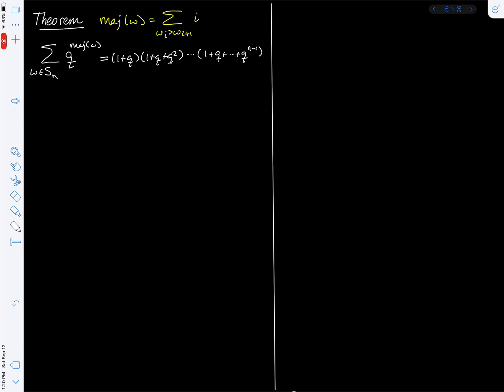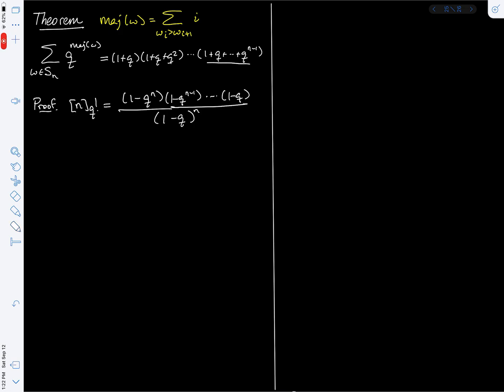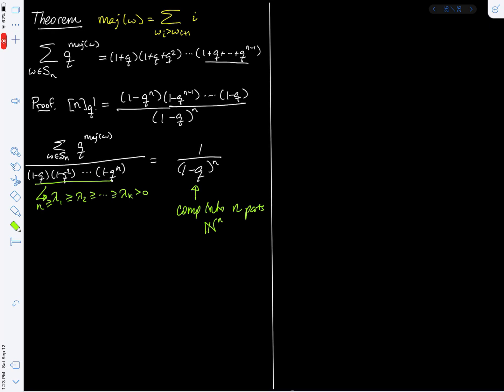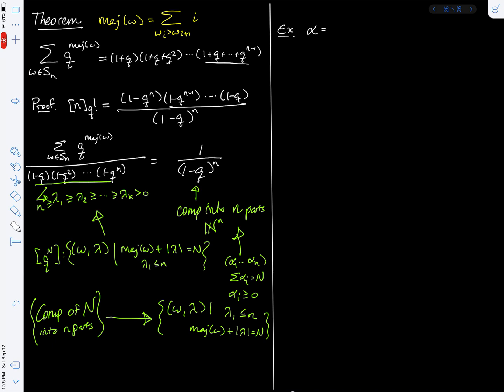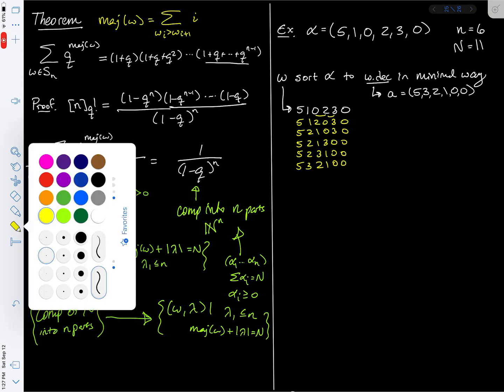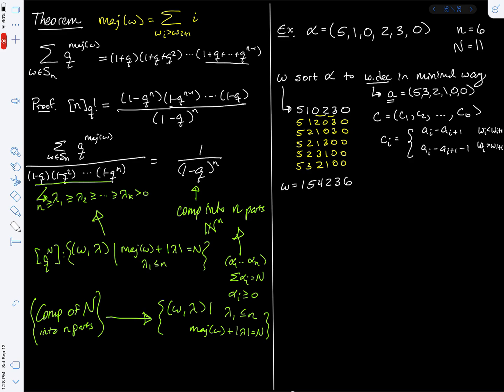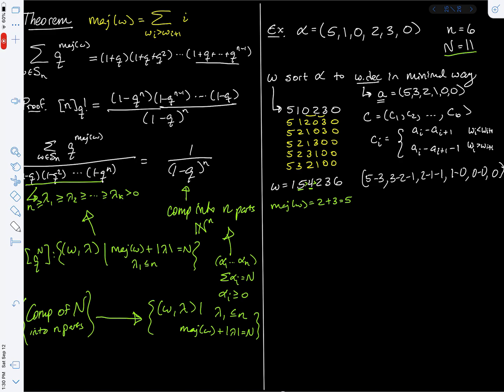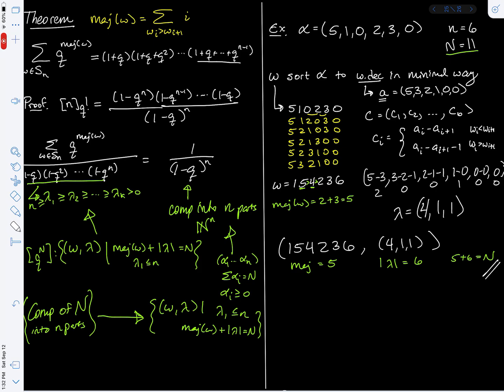Math 532 - 8.2: Major Index q-formula